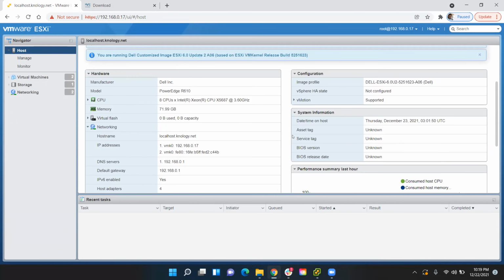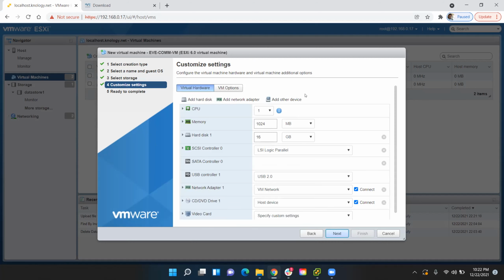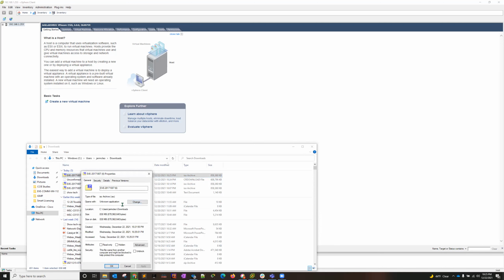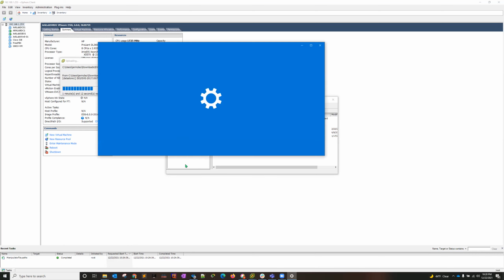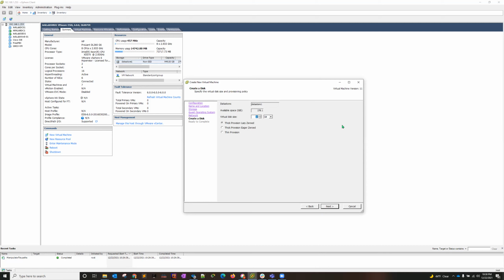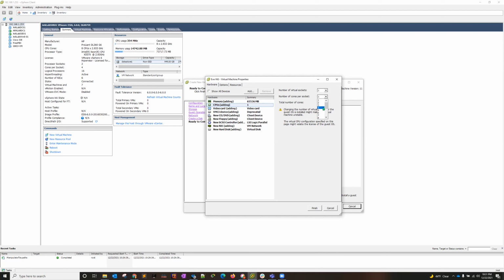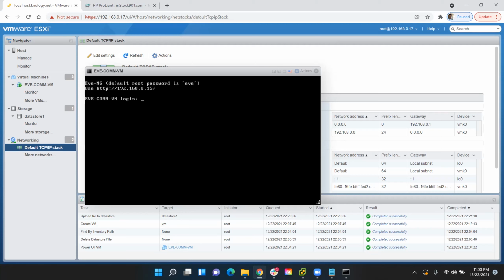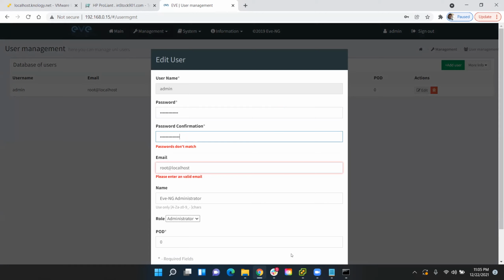Techs Of Color - EVE ng ESXI install part 1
In todays video, we go over how to install EVE-NG on VMWare ESXI using an .ISO file. We will be touching mostly on basic setup. In the future videos, we will go over how to add images to EVE.